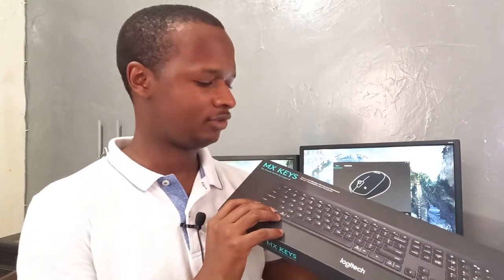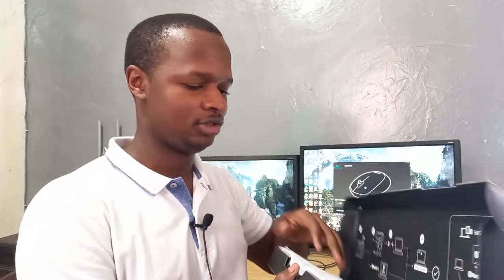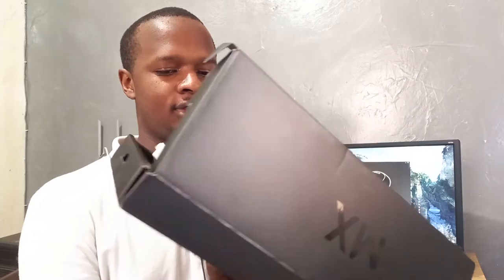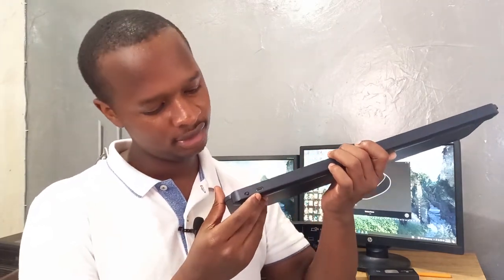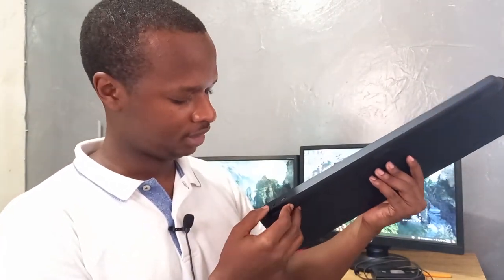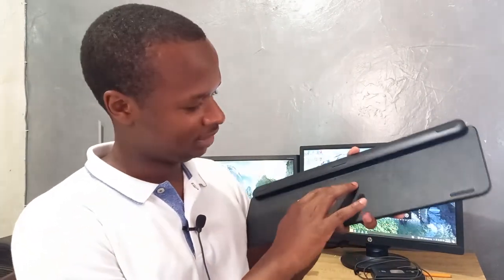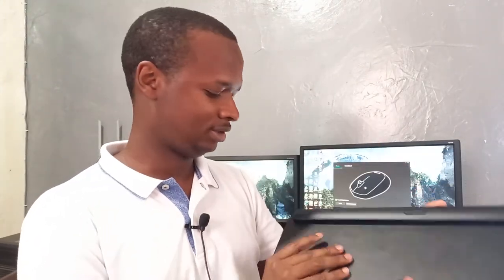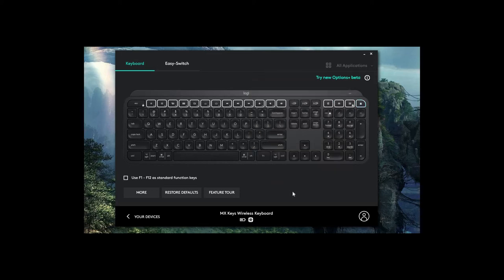Logitech MX Keys Unboxing & Review (Kenya)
This is a review of Logitech MX Keys keyboard